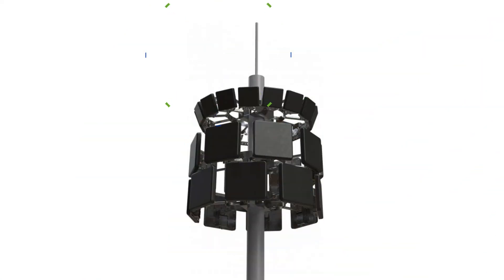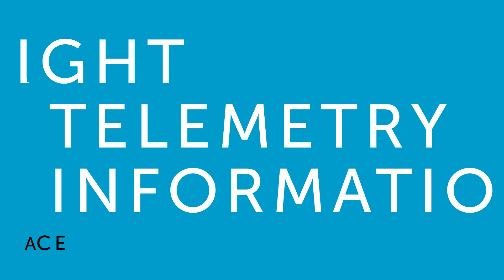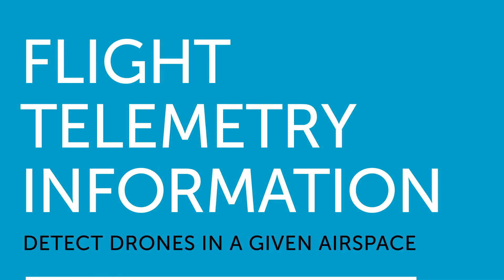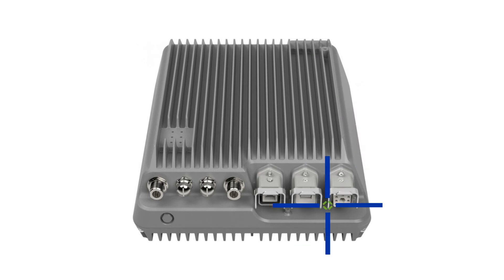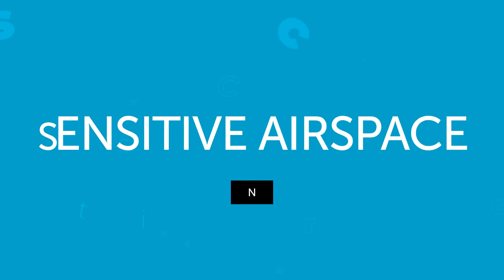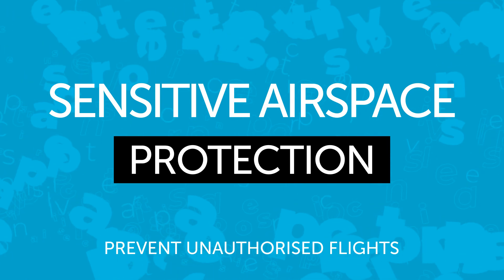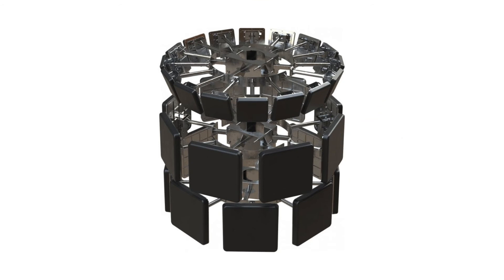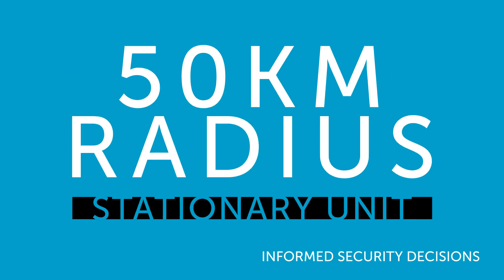DJI AeroScope Stationary Unit: Sensitive Airspace Protection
DJI AeroScope Stationary Unit
The explosion in both consumer and commercial drone use has led to a surge in drone detection technology.

DJI have come up with their own solution, the DJI AeroScope.

This stationary configuration of the DJI AeroScope drone detection system has a range of up to 50km and will provide detailed information on drone flights in the protected airspace.

This allows organisations to make good security decisions quickly when it comes to drones flying in their airspace.

Detailed flight telemetry will give the operator the flight path of the UAV, serial numbers and more information to help prevent unauthorised flights.